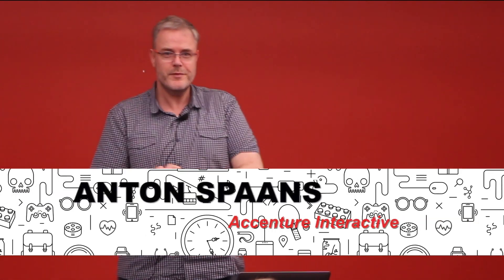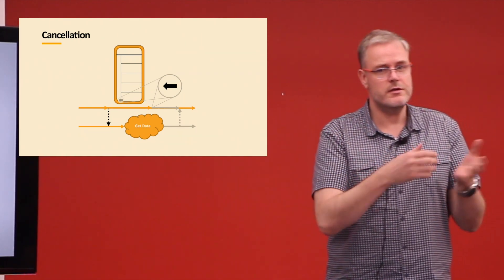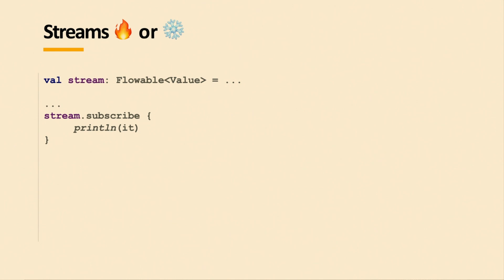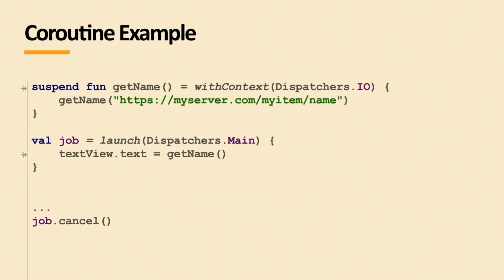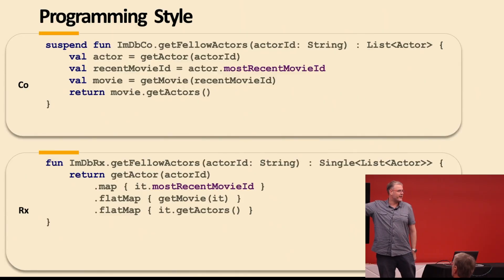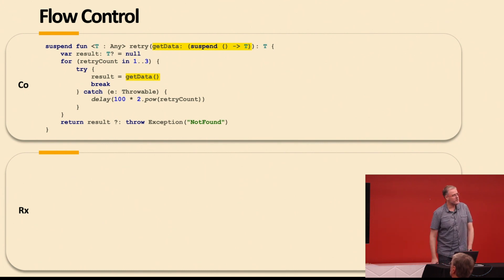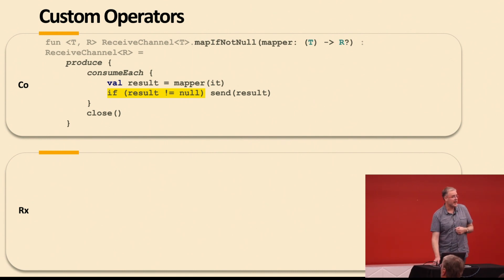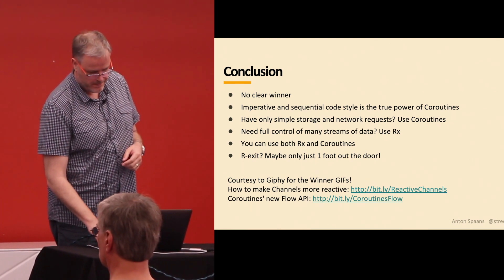How to make buttery smooth Interfaces on Android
If you're building a mobile app on Android you want to make a fluid application. This talk from Anton Spaans of Accenture Interactive explores how Rx and Coroutines can be used to make applications smoother and faster.  RxIt!